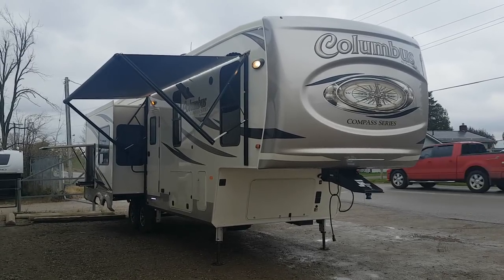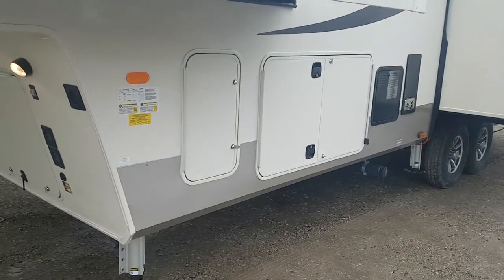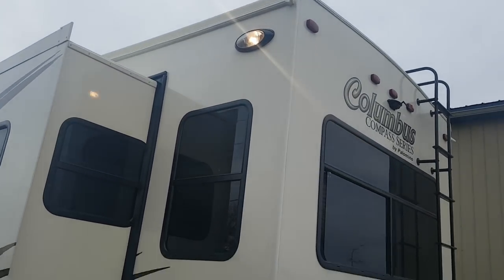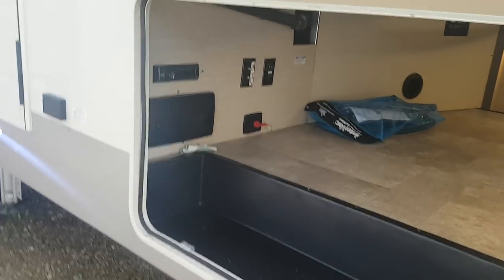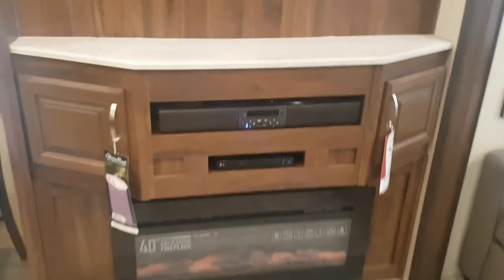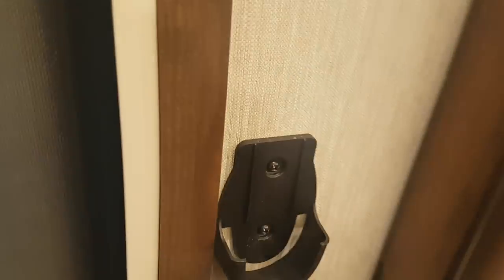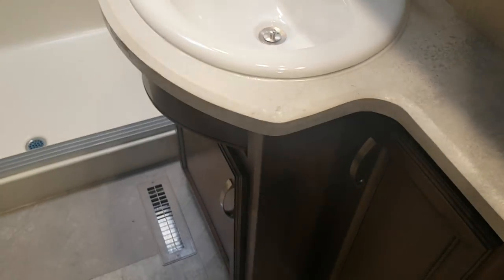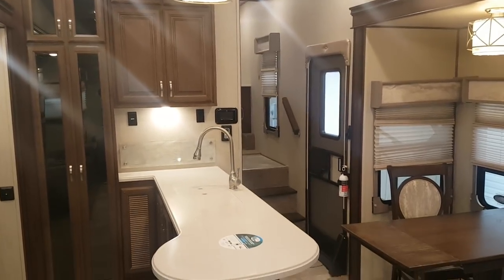2019 Columbus Compass 298RL Luxury 5th Wheel Trailer @ Camp-Out RV in Stratford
2019 Columbus Compass 298RL Luxury 5th Wheel Trailer. 3 slides. Outside kitchen. Auto level system. Now in stock @ Camp-Out RV in Stratford